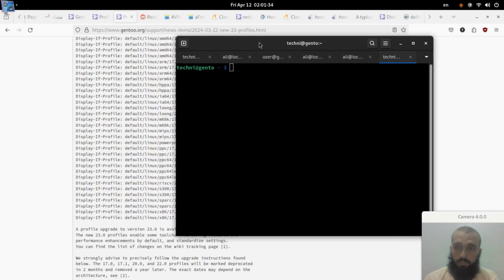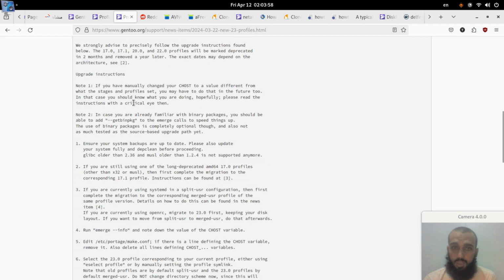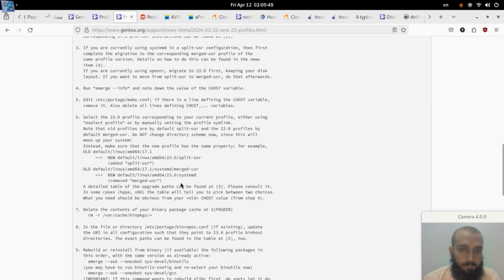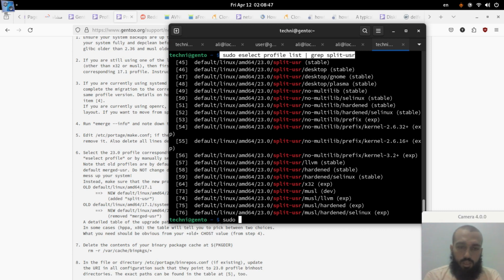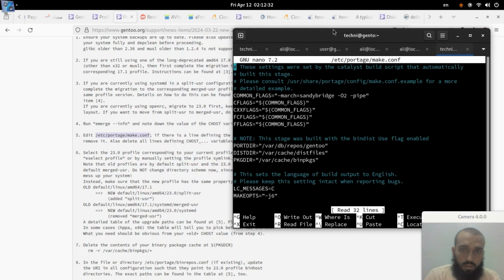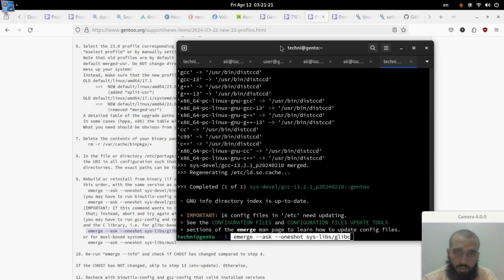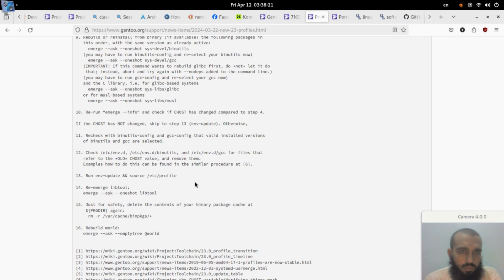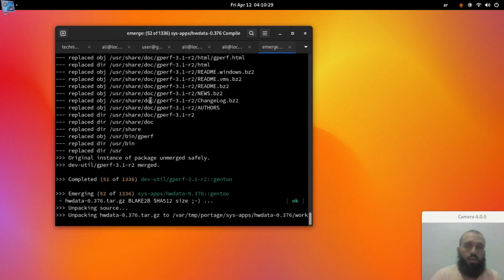Gentoo profile v23.0 is available let's upgrade to it